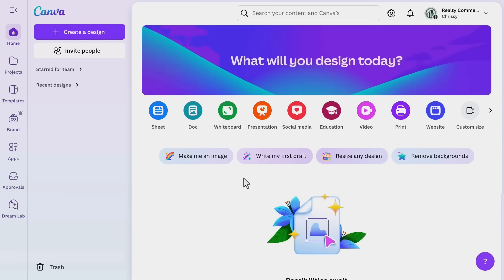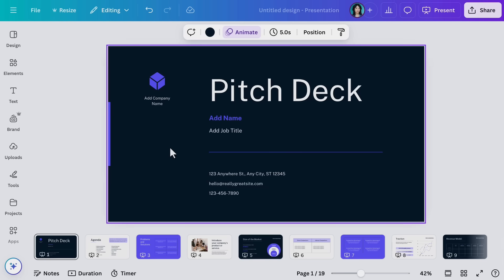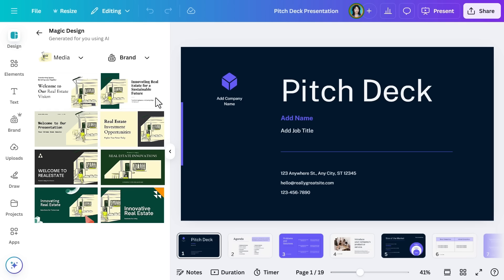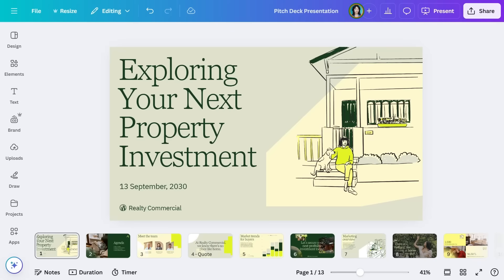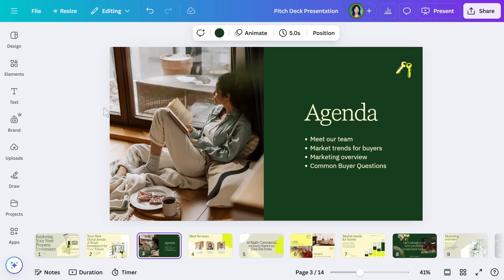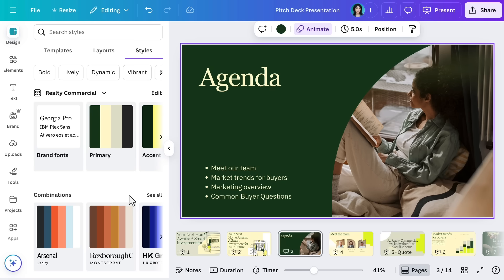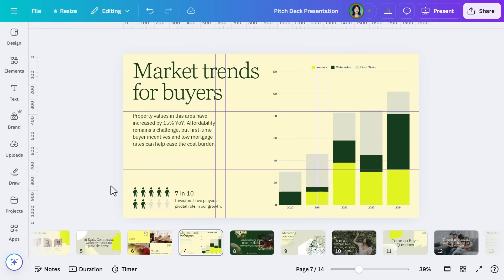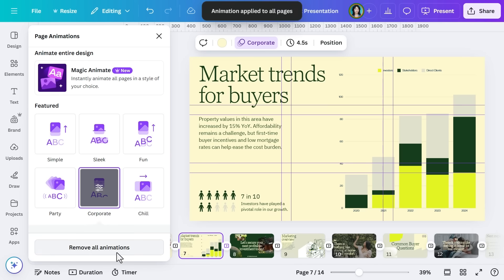Creating impactful presentations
Design slides that tell a story and land your message—without spending hours on formatting.

This video is part of the Canva for work certification course. Watch all the videos and get certified

00:39 Using presentation templates
02:26 Structuring and styling your presentation
04:06 Refining and sharing your presentation